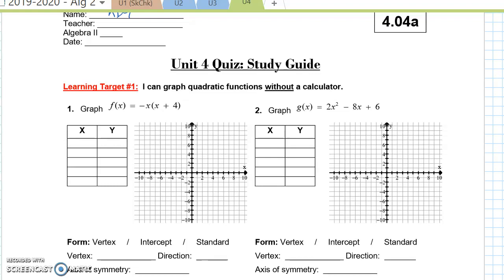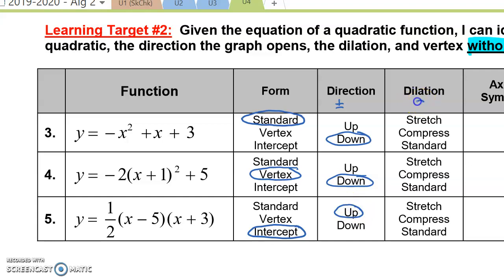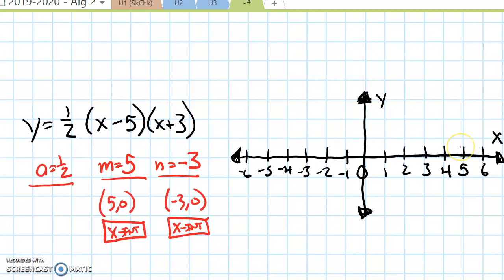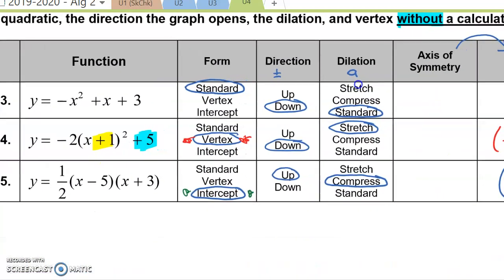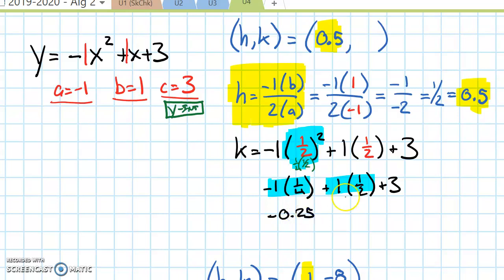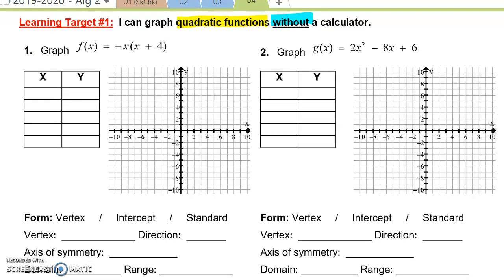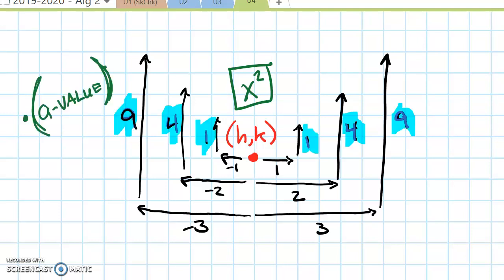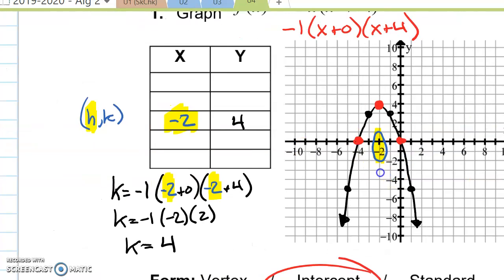U4 Quiz STUDY GUIDE (VIDEO 1)